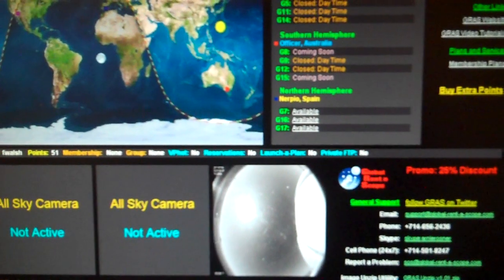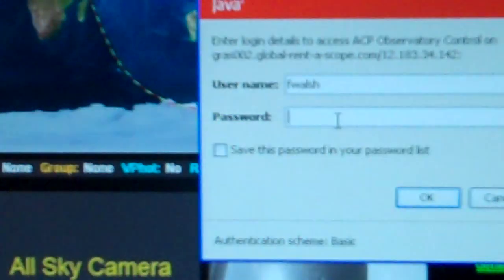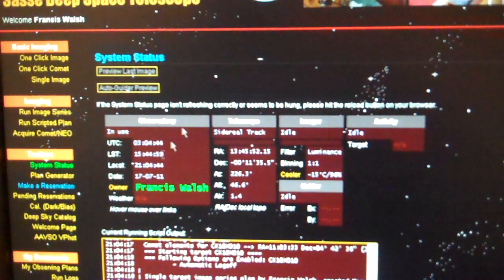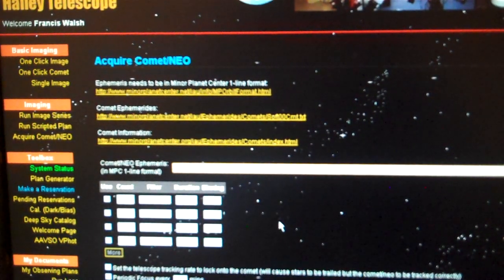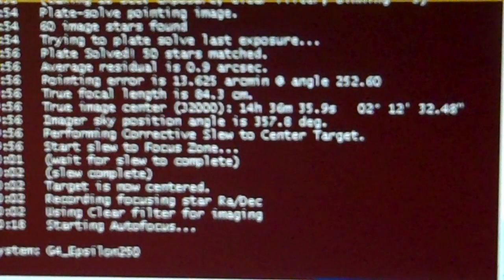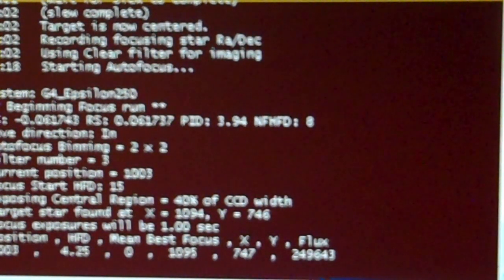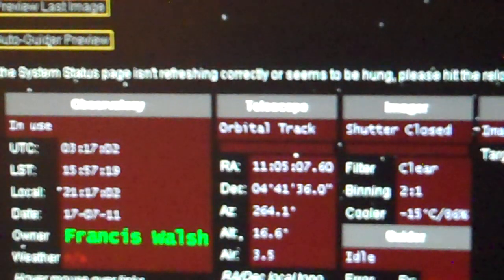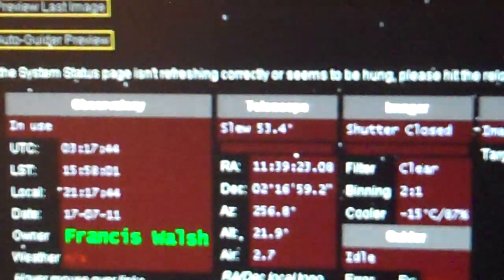Comet Elenin "Imaging Sequence" 20110717 GRAS-004 by Francis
Here is the ride-a-long video of tonight's imaging from the Global Rent a Scope GRAS-004 on Sunday July 17, 2011.

I posted some processed images on my Facebook profile like I always do right away. You have to be logged into facebook and be my friend to see them though; sorry.

The skies were clear for tonight's imaging. Each night that goes by there are fewer telescopes that will slew that low to the horizon to catch it. I exposed tonight's images 300 seconds each in hopes of getting a better light return and better picture.

You ride along on tonight's imaging sequence. I know you may not know what's going on but I try to get a lot done in a short amount of time whenever I am using the scopes to shoot C/2010 X1 Comet Elenin.

Watch my Comet Elenin "Astronomy" video to know why I have only a short amount of time right after sunset to get my images.

Now you too can take professional images of space using the robotic telescopes in the GRAS network; I did and I'm glad I tried them out.

If you like the images I take, I hope you could buy a painting or donate to help me support the search for truth about this comet and the others that are on their way in for a close pass this year, next year, and the one after that.

Francis